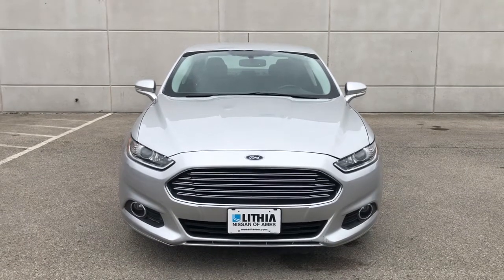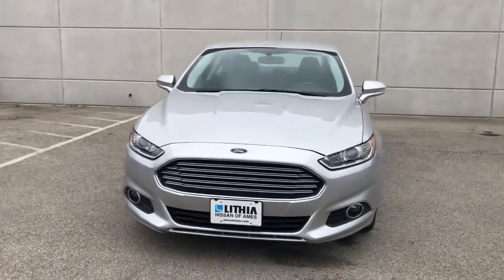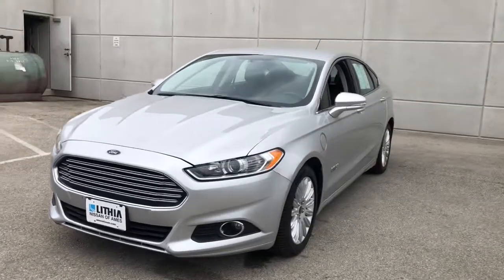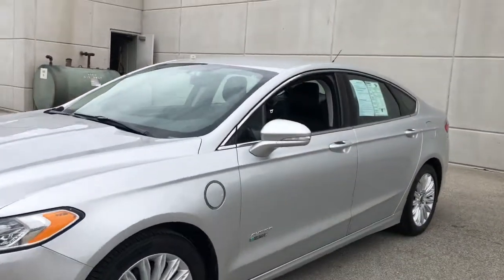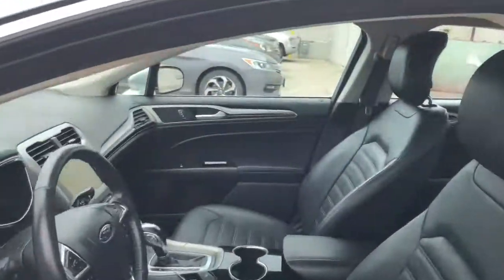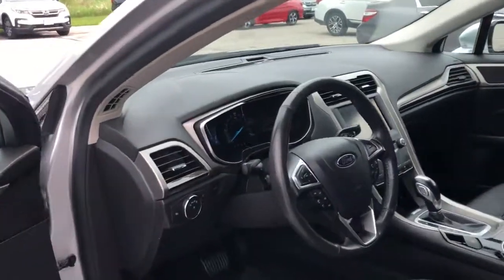2015 Ford Fusion_Energi Ames, Clive, Des Moines, Marshalltown, Urbandale, IA FR127708K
Ingot Silver Used 2015 Ford Fusion_Energi available in Ames, Iowa at Lithia Nissan of Ames. Servicing the Clive, Des Moines, Marshalltown,  Urbandale, IA area.

EPA 36 MPG Hwy/40 MPG City! Heated Leather Seats Navigation CD Player Bluetooth Dual Zone A/C WiFi Hotspot Brake Actuated Limited Slip Differential iPod/MP3 Input CHARCOAL BLACK LEATHER-TRIMMED HEATED FRONT BUCKET SEATS READ MORE! KEY FEATURES INCLUDE: Back-Up Camera Satellite Radio iPod/MP3 Input Bluetooth CD Player Aluminum Wheels Dual Zone A/C WiFi Hotspot Brake Actuated Limited Slip Differential Smart Device Integration. MP3 Player Remote Trunk Release Keyless Entry Steering Wheel Controls Child Safety Locks. OPTION PACKAGES: VOICE-ACTIVATED NAVIGATION SiriusXM Traffic and Travel Link CHARCOAL BLACK LEATHER-TRIMMED HEATED FRONT BUCKET SEATS 10-way power driver seat w/3 memory settings and 6-way power passenger seat (fore/aft up/down w/recline). Ford SE Luxury with Ingot Silver exterior and Charcoal Black interior features a 4 Cylinder Engine with 188 HP at 6000 RPM*. VEHICLE REVIEWS: Regenerative braking systems typically make for a grabby brake pedal feel; not so in the Fusion Energi. The pedal feel was the smoothest weve felt in this type of car. -newCarTestDrive.com. Great Gas Mileage: 40 MPG City. Plus tax title license and $180 dealer documentary service fee. See dealer for details.